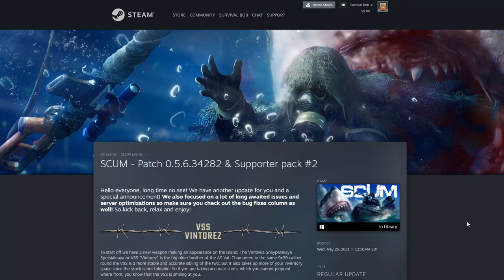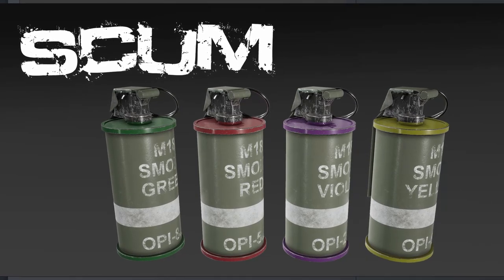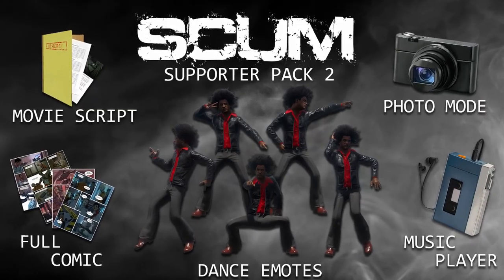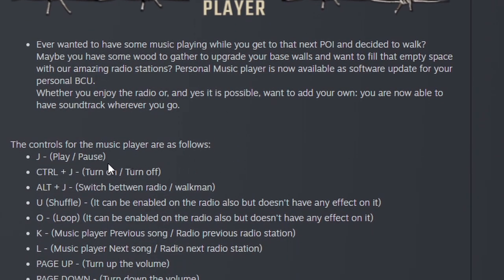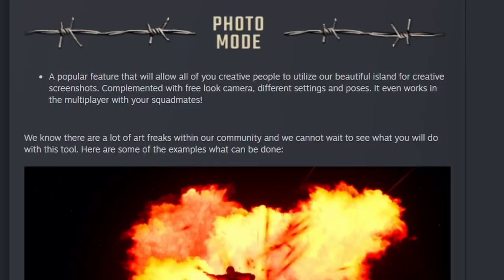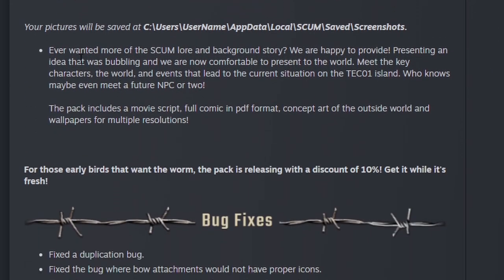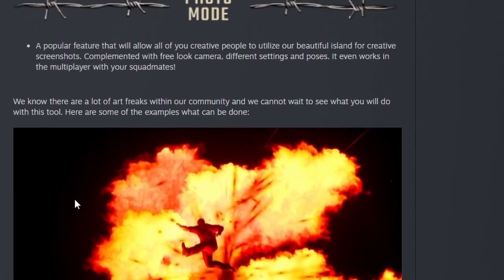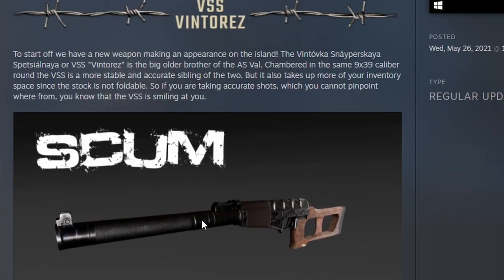New POI, Holsters, Supporter Pack 2, SCUM Update and Patch Notes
SCUM has just released a new update including a new military POI, Holsters Server Optimization and added a New Supporter Pack 2 that will have dance emotes, photo mode a movie script and comic! If you are into SCUM then you need to see this update that came out on May 26, 2021.  SCUM 2021 is having a lot of new items and features added like the new poi, new holsters and the SCUM Supporter Pack 2 for purchase on steam.

🕹️ Steam: Survival Bob
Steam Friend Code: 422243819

🎮Xbox: SurvivalBob5651